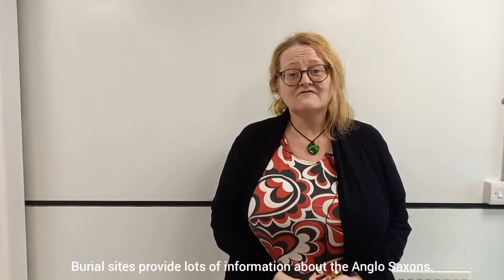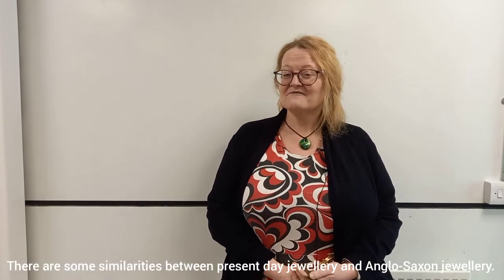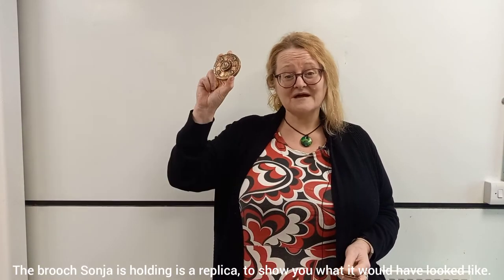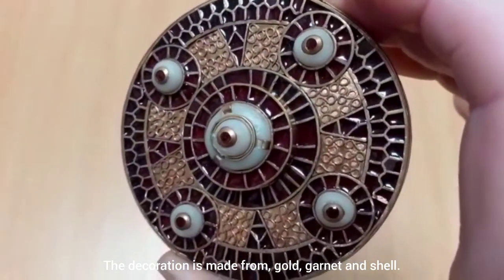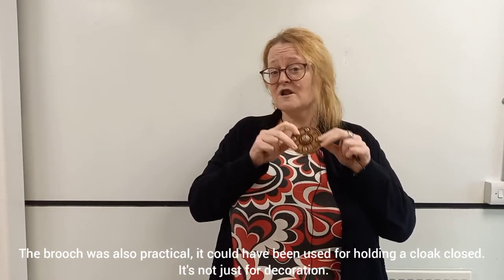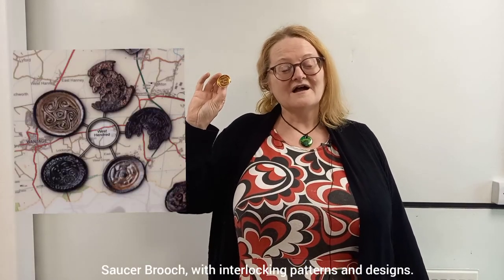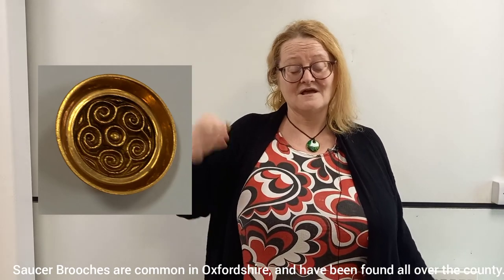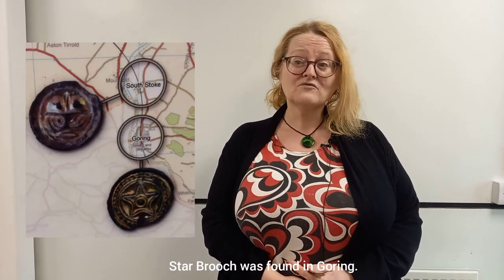Anglo Saxon Brooches (LockdownLearning - Day 13)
Join Sonja as she shows you some of the famous and not so famous Anglo Saxon brooches from Oxfordshire! its amazing what has been found!